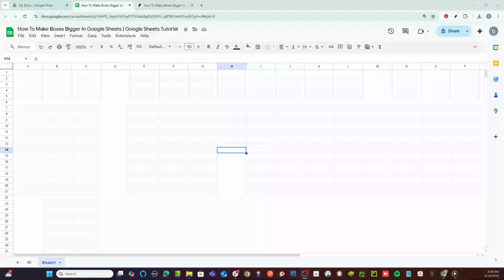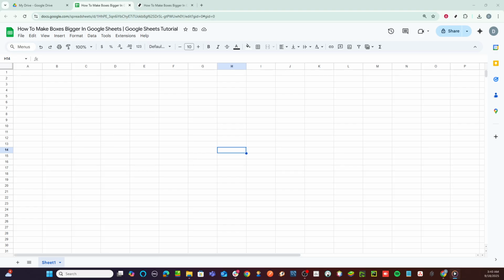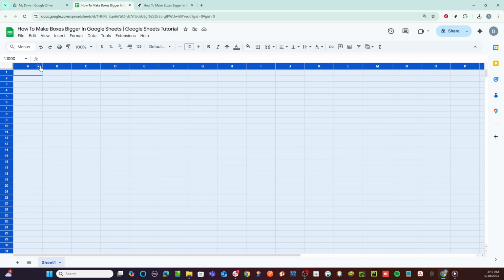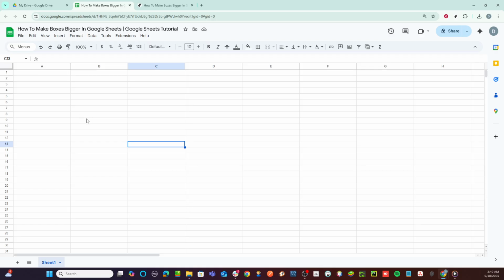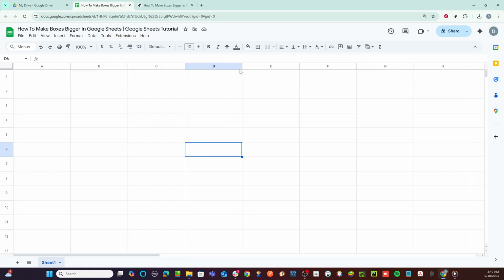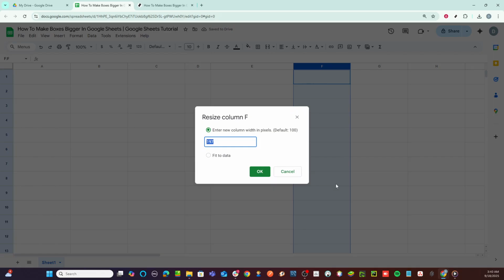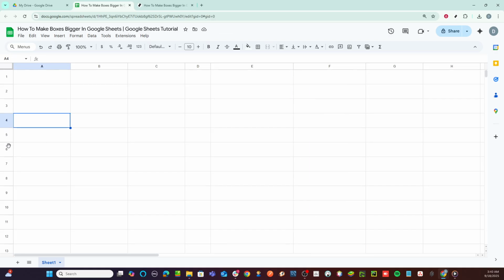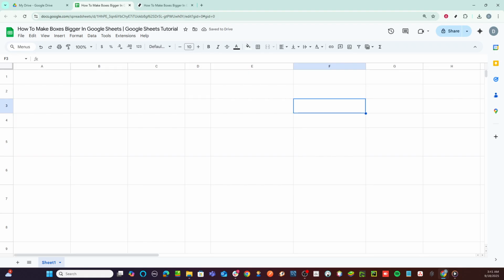How To Make Boxes Bigger In Google Sheets [2025 Guide]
In today's video we cover: Google Sheets tips, make boxes bigger, enlarge cells, Google Sheets tutorial, resize boxes, spreadsheet tips, cell formatting, Google Sheets help, box size adjustment, increase cell size, Google Sheets tricks, data presentation, spreadsheet design, Google Sheets formatting, box size in sheets, improve spreadsheets, Google Sheets guide, cell dimensions